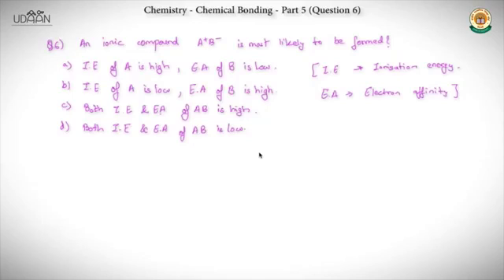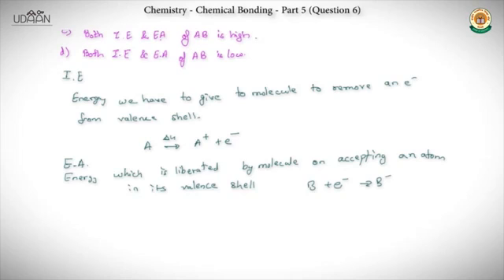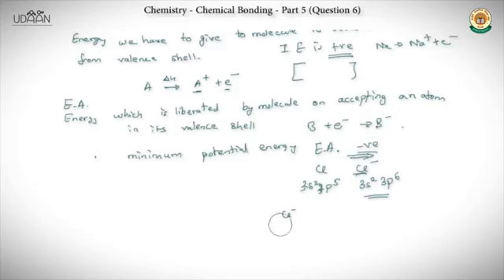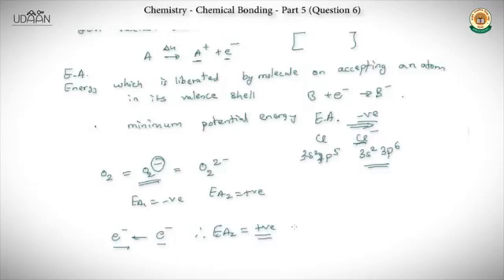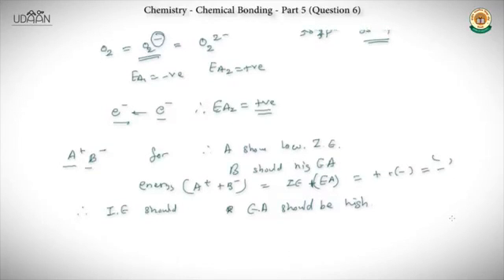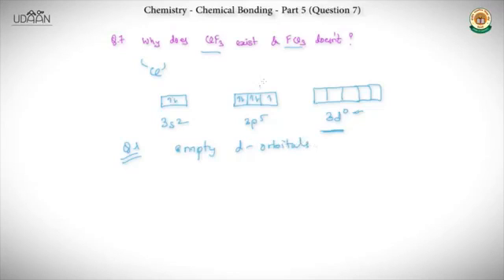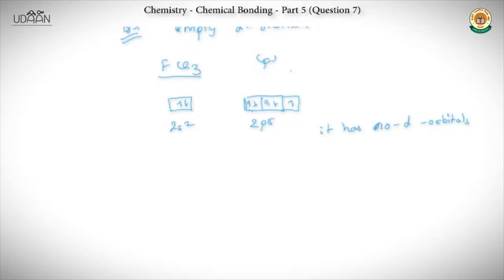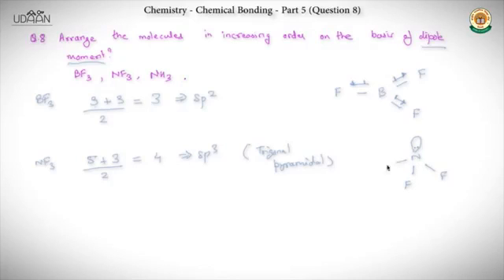Discussion: Chemical Bonding and Molecular Structure - 5